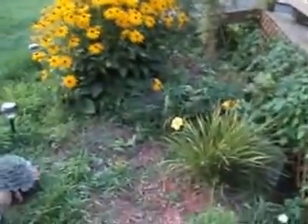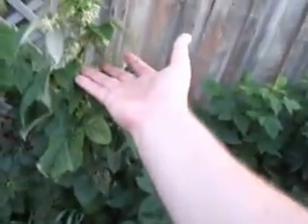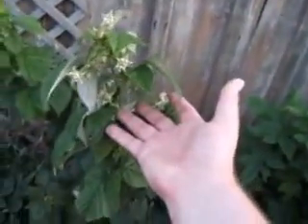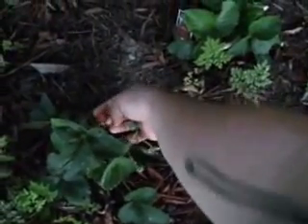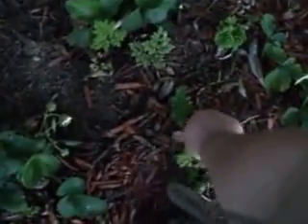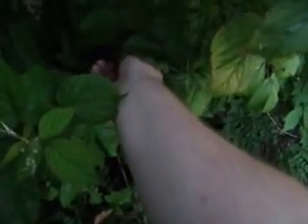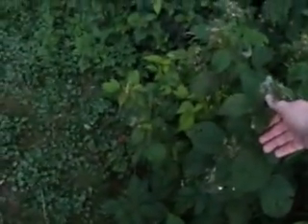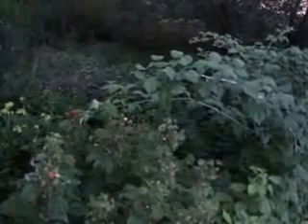Berry Garden in Western New York - Just a Quick Update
Just a quick update of my garden.